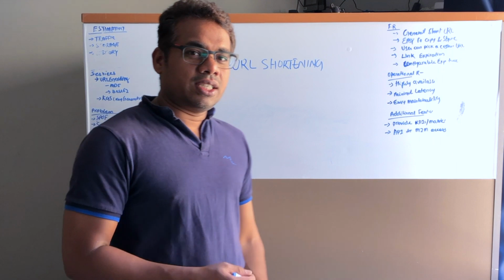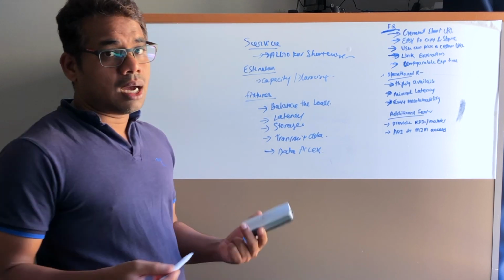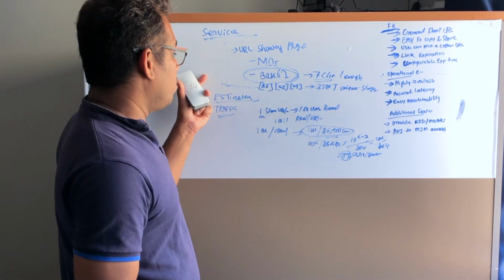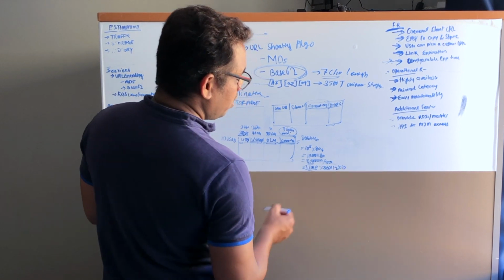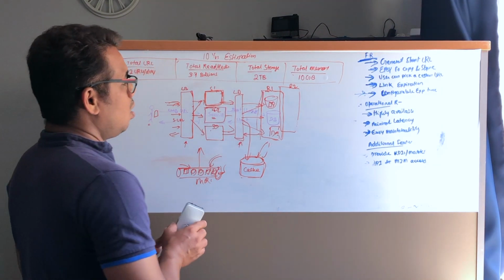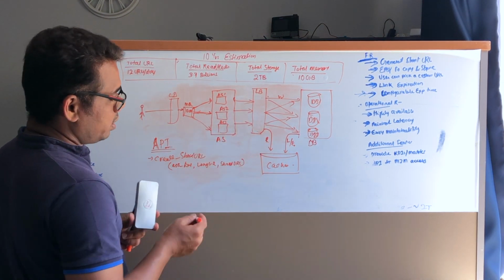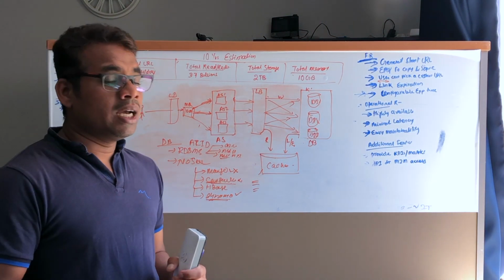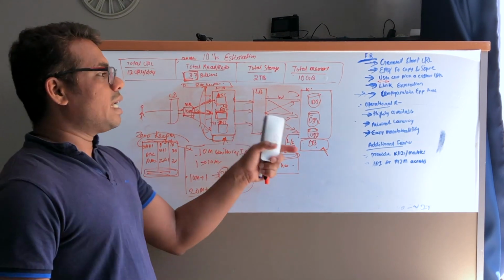URL Shortener || System Design || Hyper-scale || Big Data || Software Engineering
This topic is about the URL Shortener System Design. The use case that has been asked in most of the software engineering system design interviews.
A URL shortener service creates a short url/aliases/tiny url against a long url.Whenever user click on the shortened url, gets redirected to the original  long url to access the resource.

The goal of this article is to discuss system design of services like bitly.com , tinyurl , t.c o etc. There are enormous  articles are present on the internet on this topic , however this video explains the in-depth end-to-end understanding and design the URL Shortening system design.

URL shortener systemdesign interview